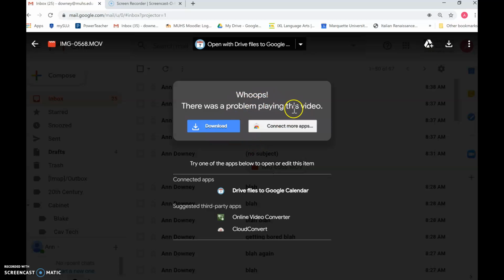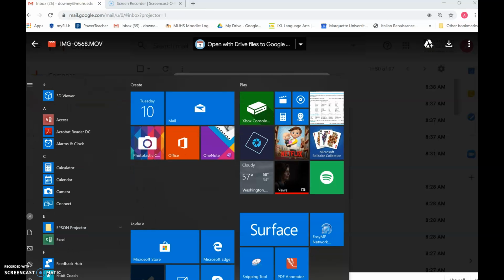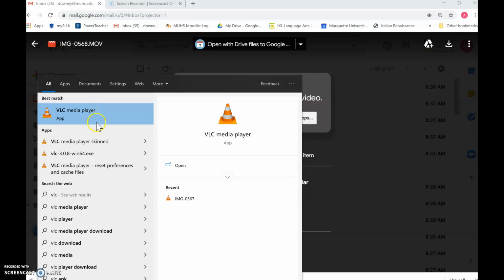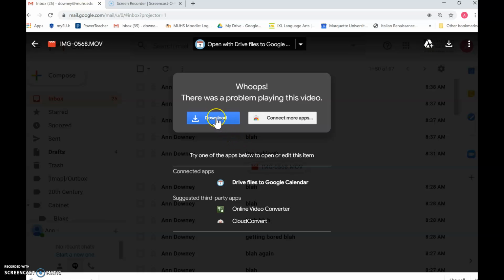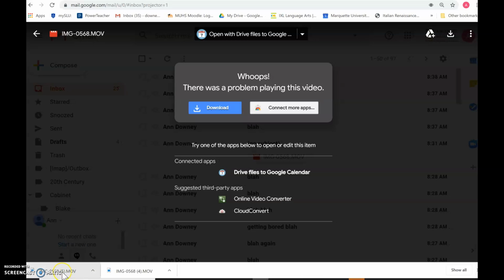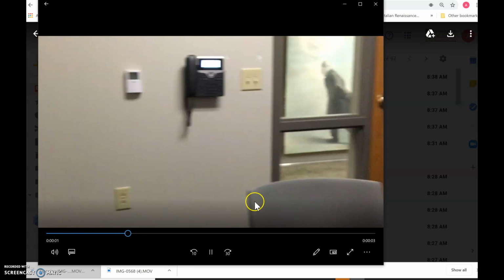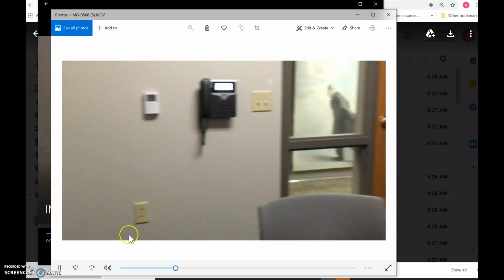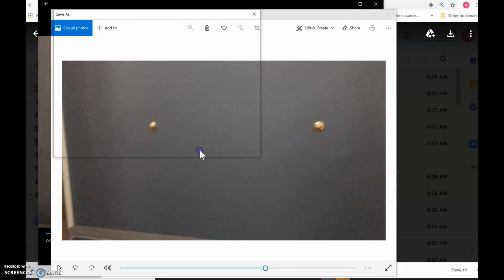Uploading Video to Powerpoint